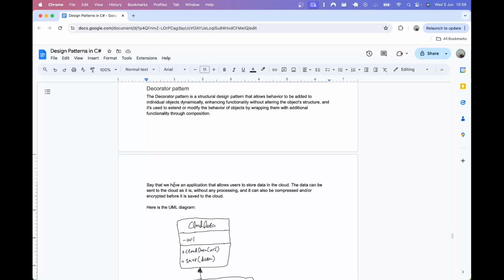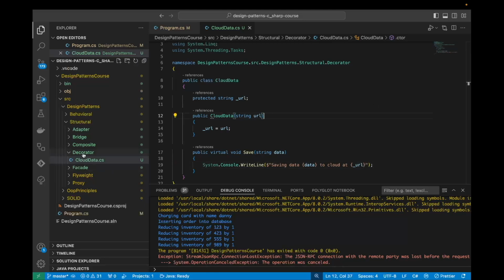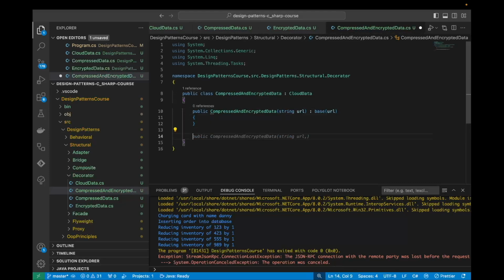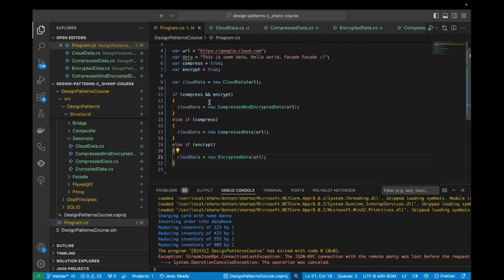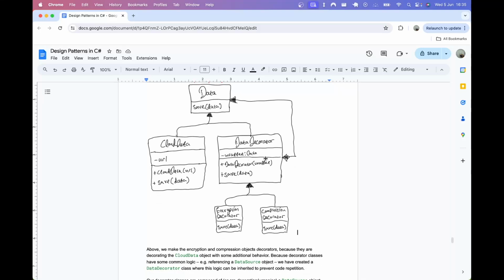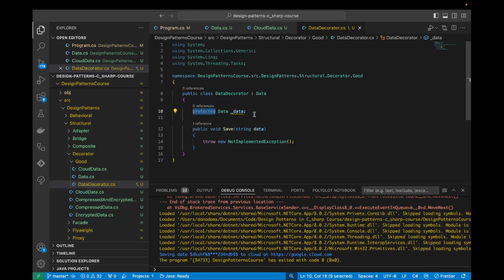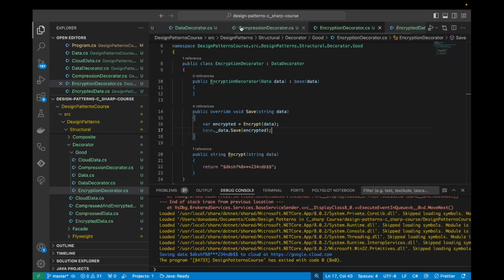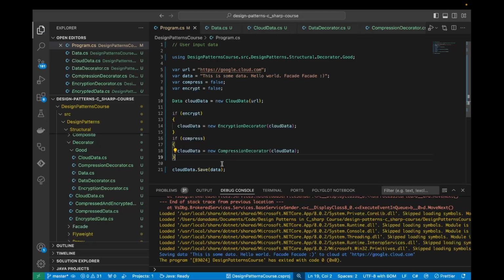Decorator Pattern - C# Design Patterns (ep 21)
Learn about the Decorator Pattern, a structural design pattern that allows behavior to be added to individual objects dynamically, providing a flexible alternative to subclassing for extending functionality.